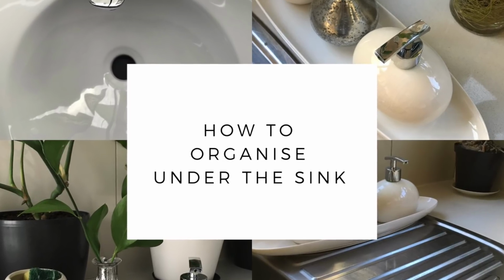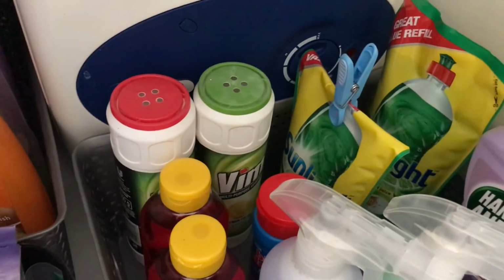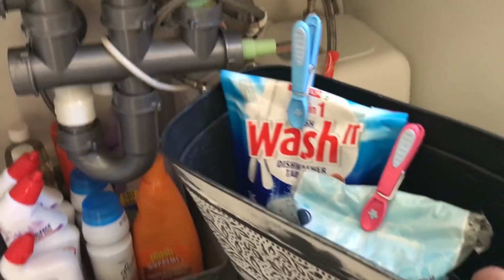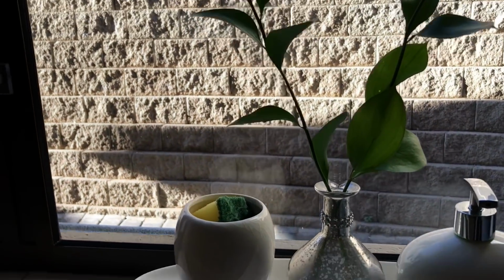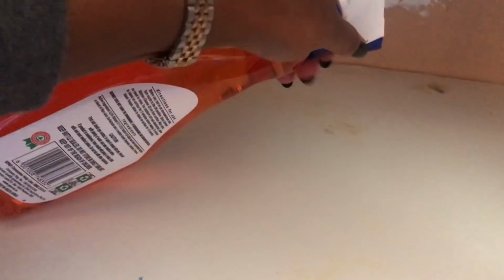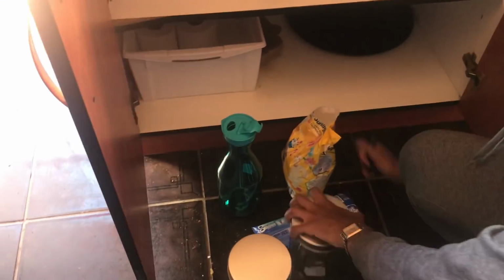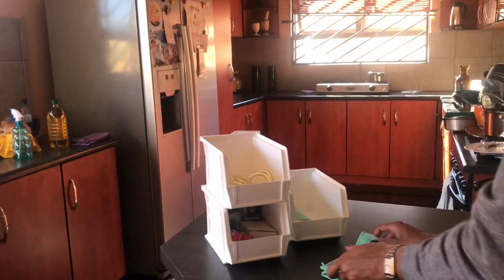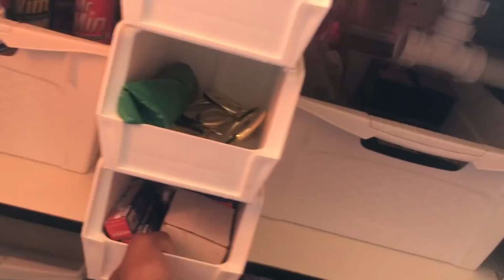HOW TO ORGANISE UNDER THE SINK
Hello rafiki's. Join me as I show you some of the systems I use to organise under my kitchen sink, an area that is often neglected and difficult to organise because of plumbing and tight spaces.